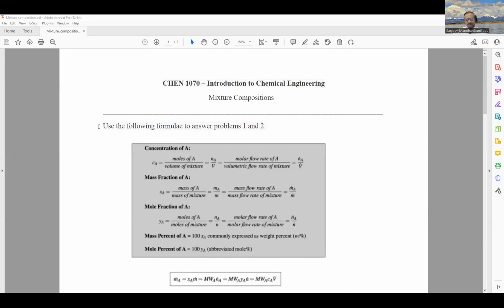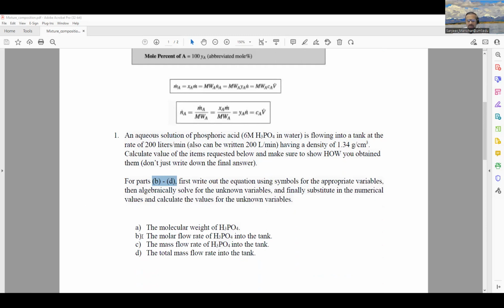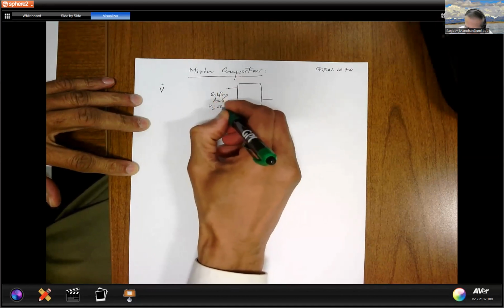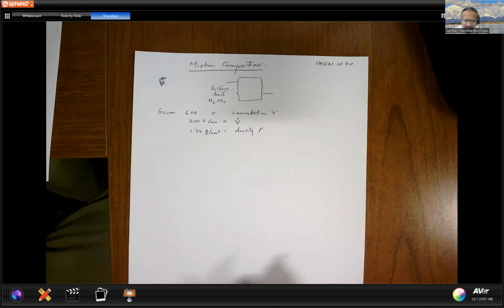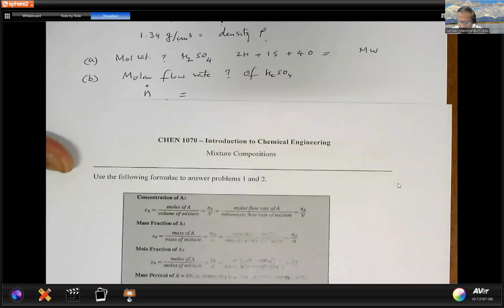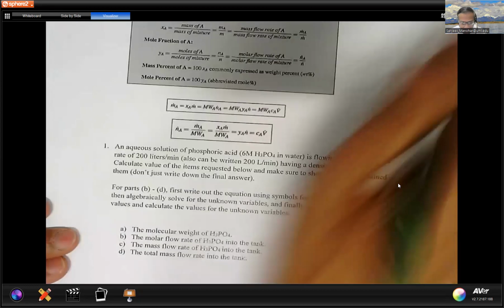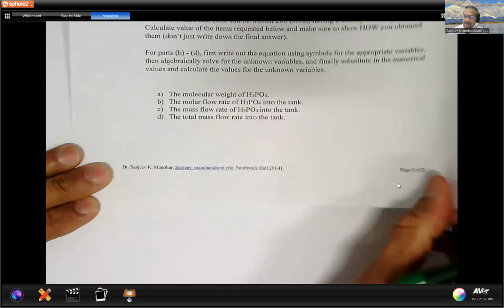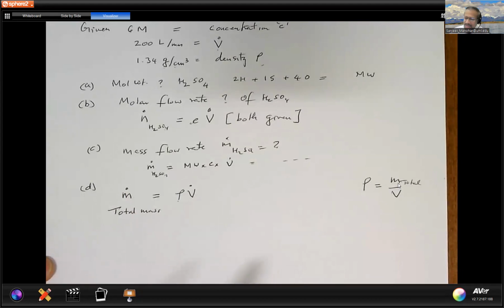Chemical Engineering - problem on mixture compositions (problem #1)